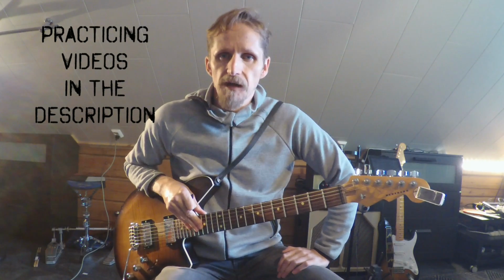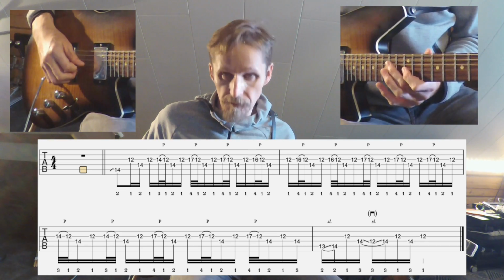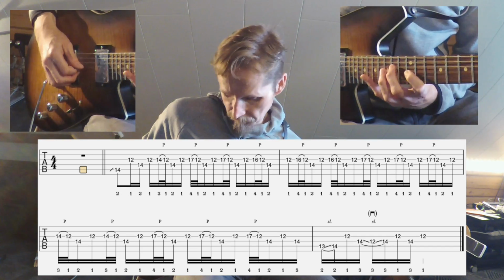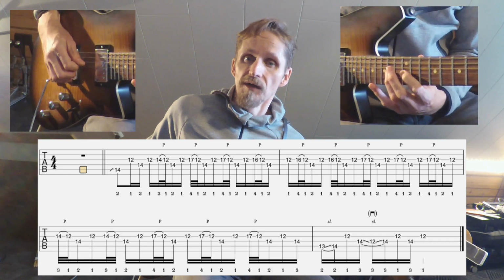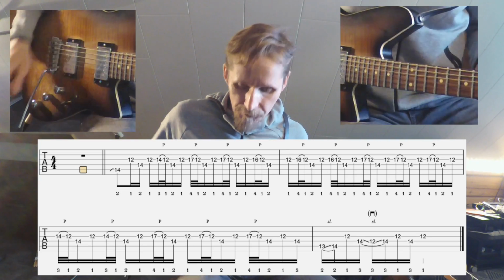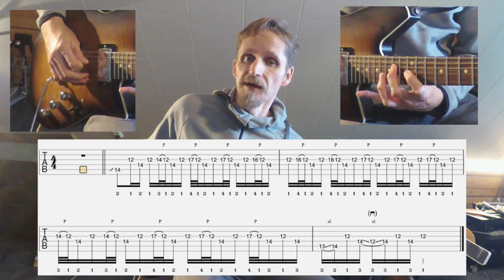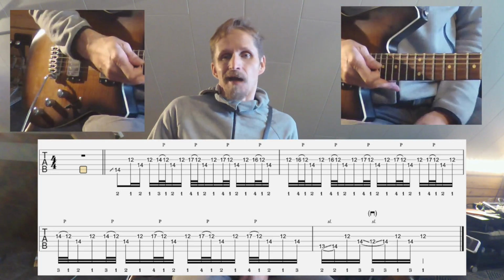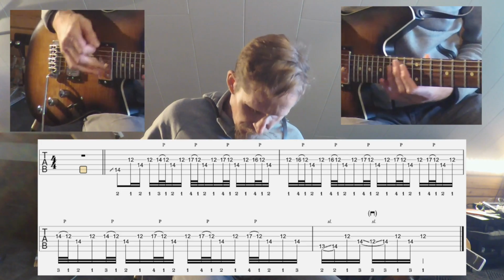TOP OF THE CHOPS #49: Lynyrd Skynyrds "Sweet Home Alabama" @ 2.29 (w/Play-Alongs)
LEVEL: 7
PRACTICING VIDEOS:

CORE CONCEPTS: Legato, Polyrhytm
GUITARIST: Ed King
STYLE: Rock
NAVIGATION HUB: